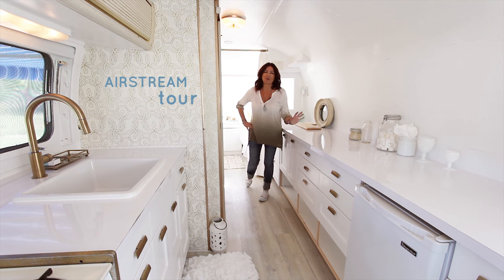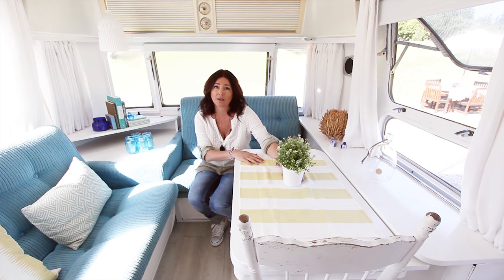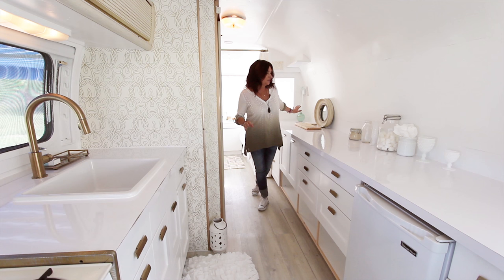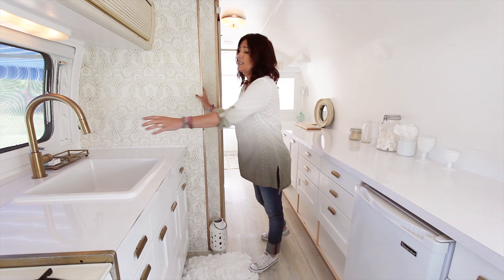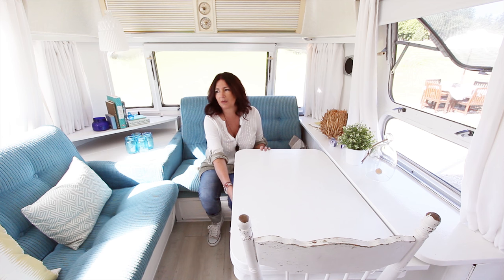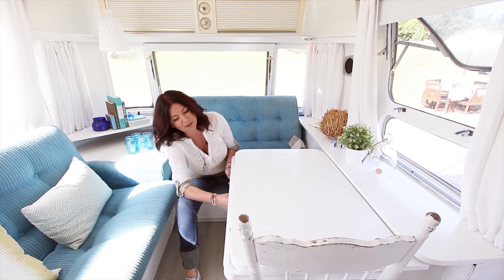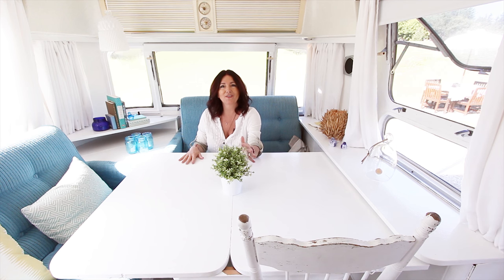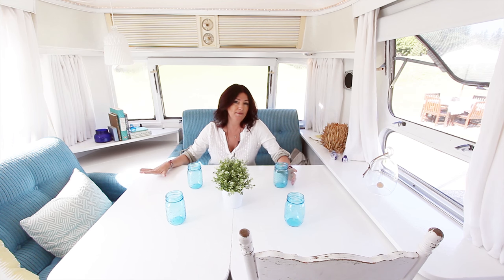How to renovate a 1976 Land Yacht Sovereign Airstream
Hi!  Great to meet you on YouTube!  Want to know more about airstream renovation?  You’ve come to the right place!  Here's our renovation process with before and after photos...

We started renovating our 1976 Land Yacht Sovereign Airstream - last summer. We thought it would take one month.. it felt like it took one year. Ha! .and we still aren't done. Oh boy.

An airstream renovation is inspiring and harrowing all at once!  It was a scary thought to remove so many walls and cabinets.  When renovating small spaces, the goal is to try to lighten it, brighten it and make it feel open & airy.  When we removed all the brown cabinetry, it was a game changer in creating a light and airy space.

We named our  31 foot, 1976 Land Yacht Sovereign Airstream, "The Happy Camper.”

You can see more of it here on instagram with the hashtag

We are planning on taking a road trip in it //wanderlust into the USA (we live in Canada). Life goals! Who lives in the USA? Can we pop over to your house? You won't even notice the 31 foot shiny bullet sitting in your driveway.  We like coffee.  And pie.  And liquid fermented grapes.  Hey, wine has antioxidants in it, and we like to fight cancer sometimes.

▼ Airstream + life with cancer ▼
See the blog post about cancer shenanigans and a wild ride with the airstream

▼ PHOTOS ▼
See a ton of photos of the airstream renovation and where it lives :)

See in depth photos/descriptions of our airstream renovation with before/after pics

S N A P C H A T ➳ username: lynneknowlton

Design The Life You Want To Live is a design & lifestyle blog with a whole lot of funny going on. Great ideas, cool DIYs, and a bonk ton of inspiration for your home projects.

On my channel you will find :

DesignTips, Airstream Renovation Updates, How-to-Tutorials, and everything home related.

I’m so grateful to have you as a subscriber and appreciate all the time you spend watching my videos!

If you want to find out more about me, I have an about me section on my

✉ ATTENTION BRANDS/COMPANIES ✉